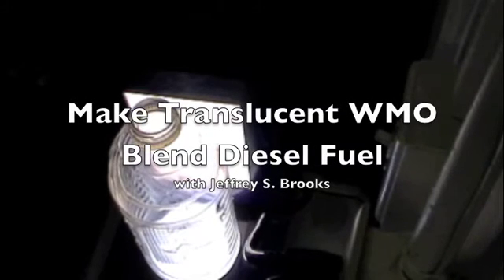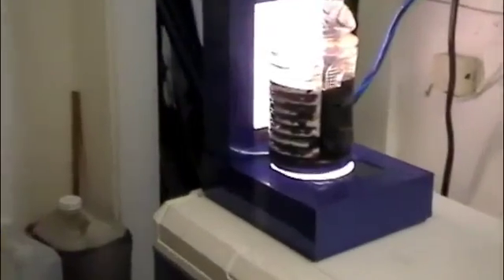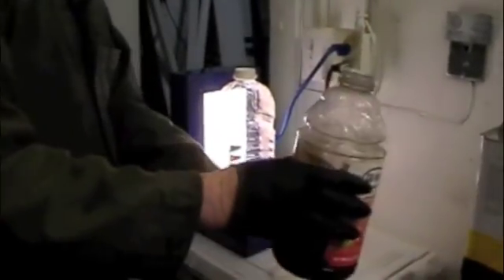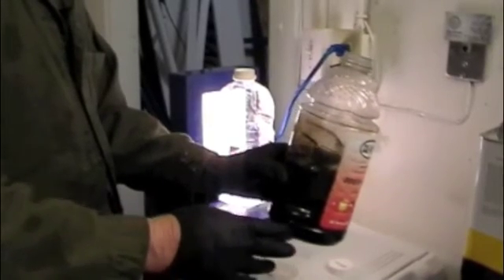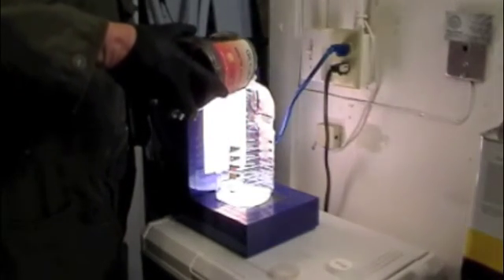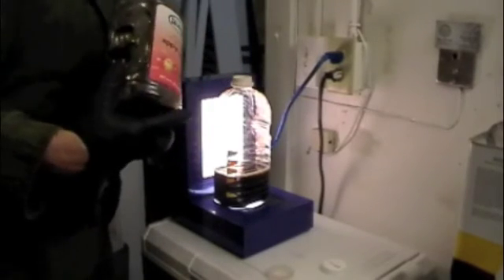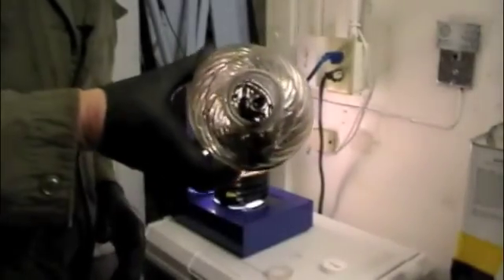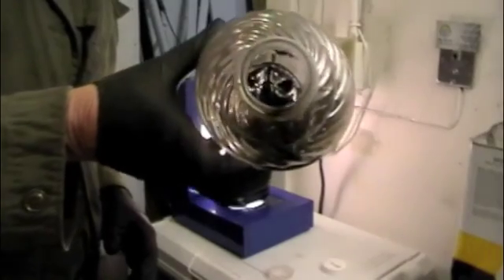Making Translucent WMO Blend Diesel Fuel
Using differential solubility to remove dissolved contaminants out of WMO to make a translucent WMO Blend Diesel Fuel that will blend relatively safely with WVO blends.